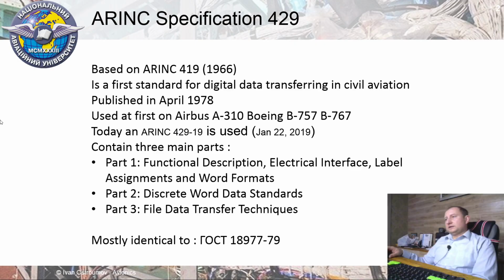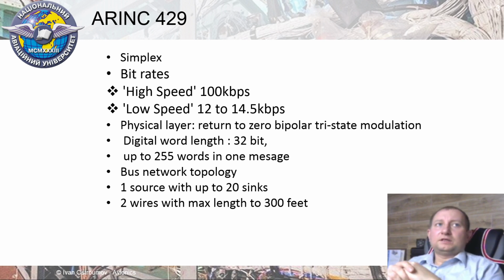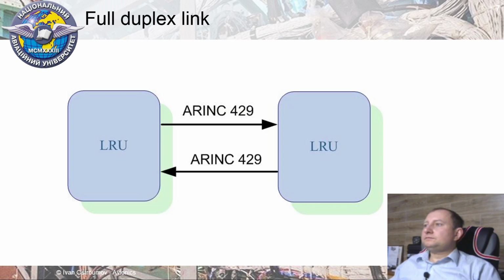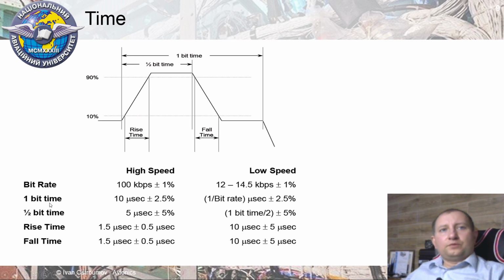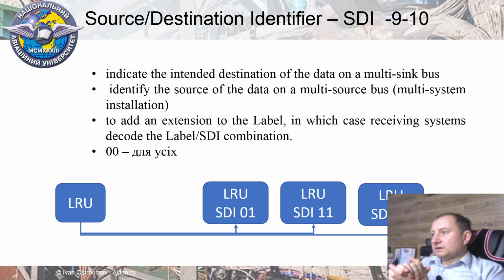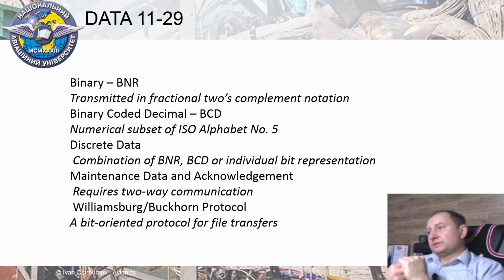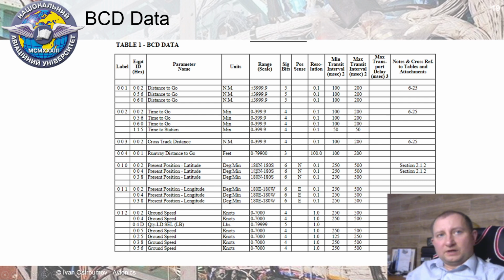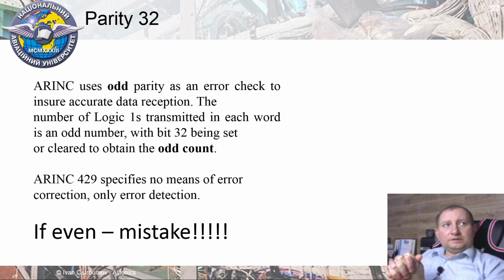Avionics. On-board equipment of civil aircraft. 07 Digital Data Bases. ARINC 429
Based on ARINC 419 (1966)
Is a first standard for digital data transferring in civil aviation
Published in April 1978
Used at first on Airbus A-310 Boeing B-757 B-767
Today an ARINC 429-19 is used (Jan 22, 2019)
Specification of ARINC 429
- Simplex
- Bit rates 'High Speed' 100kbps and  'Low Speed' 12 to 14.5kbps
- Physical layer: return to zero bipolar tri-state modulation
- Digital word length : 32 bit,
- up to 255 words in one mesage
- Bus network topology
- 1 source with up to 20 sinks
- 2 wires with max length to 300 feet